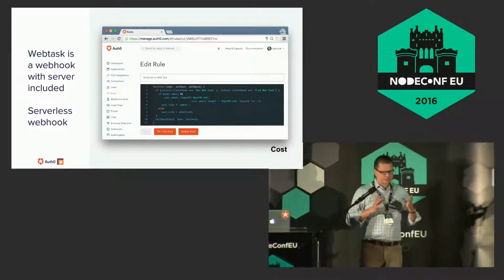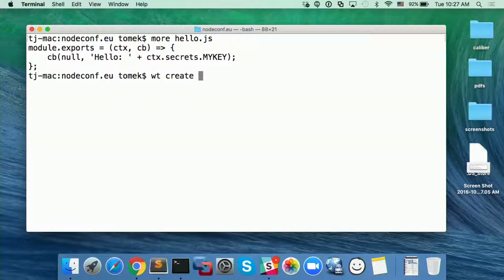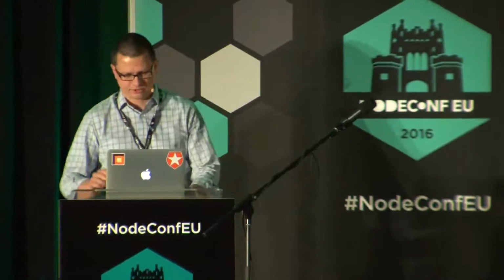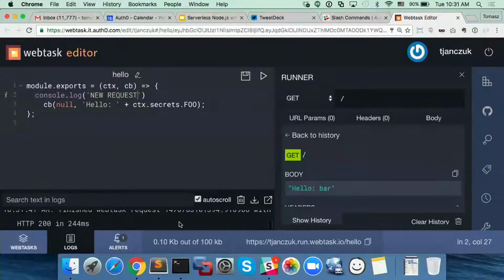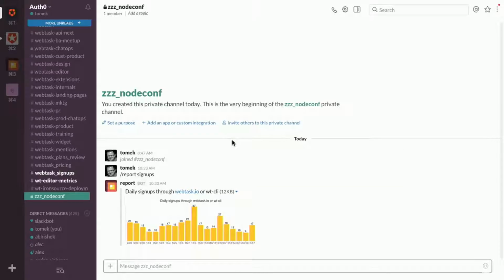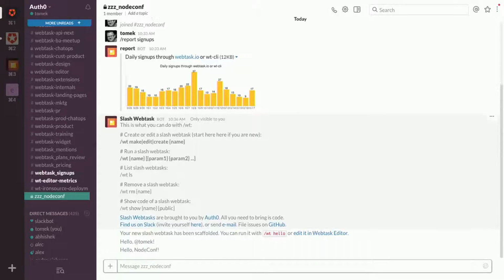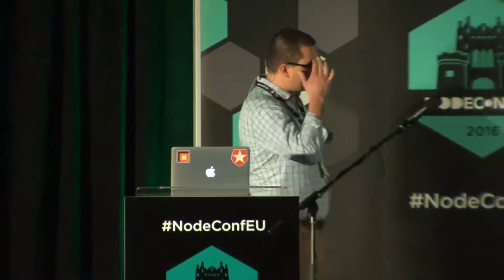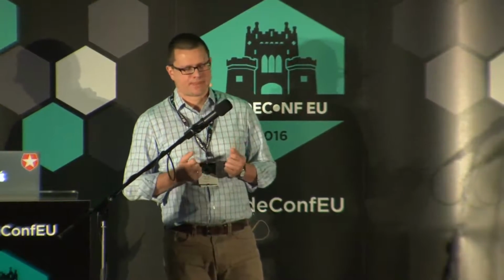NodeConf EU | Serverless node js with Webtasks - Tomaz Janczuk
NodeConfEU 2016.
Lyrath Estate, Kilkenny, Ireland.